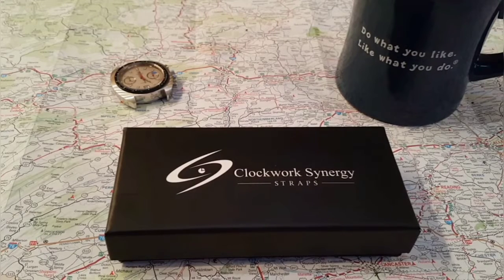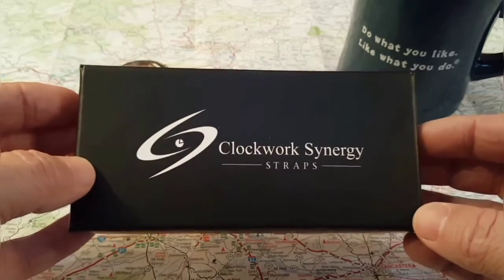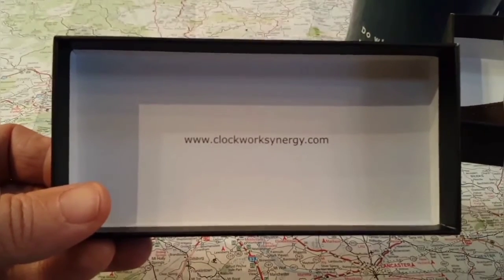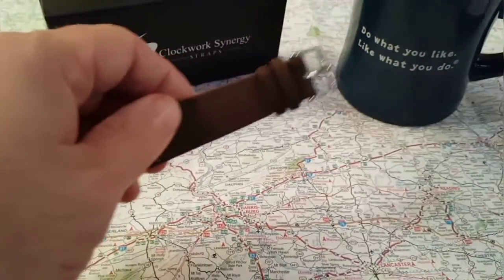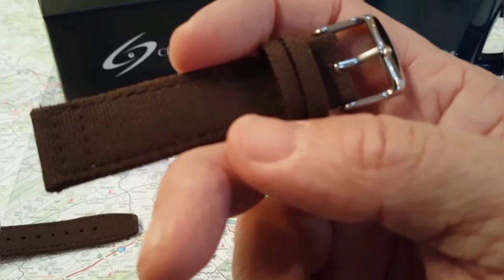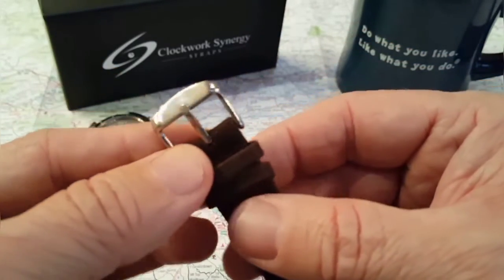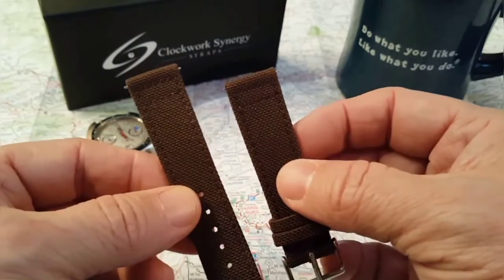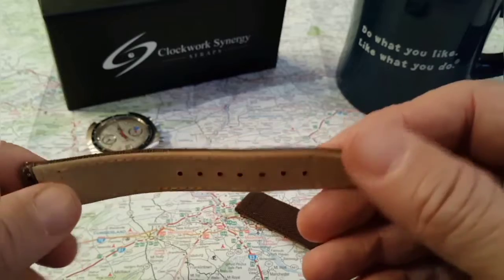Army Green 2 Piece Parachute Elastic NATO Watch Bands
Our 2 Piece Parachute Elastic NATO quick release watch band is made from super stretchy elastic to ensure a comfy yet secure fit for all watches. The parachute material allows the strap to stay lightest but also extremely comfortable. A bonus with the built in quick release pins makes it easy to swap strap colors. 1.7mm thickness. 120mm/80mm Length. Includes sewn in brushed silver hardware.